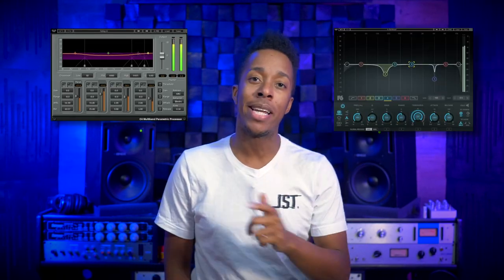Soothe VS Multiband Compression VS Dynamic EQ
Miami explains the key differences between multi-band compressors and dynamic EQ. Did you find this helpful?

0:00 Introduction
1:37 When to use them
2:51 The amount of bands
3:49 Hardware vs. plugin use
4:58 Broadband vs. narrow
6:09 Recap